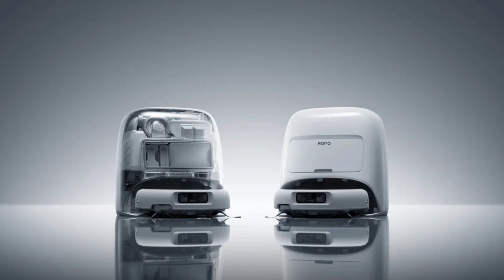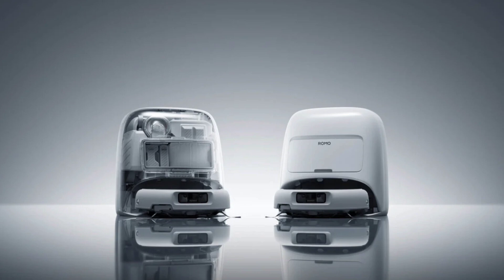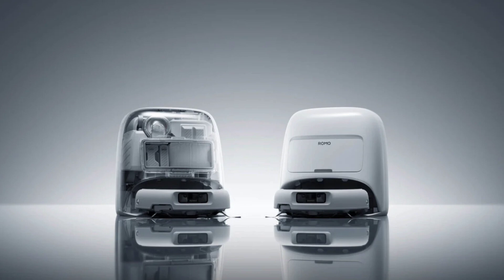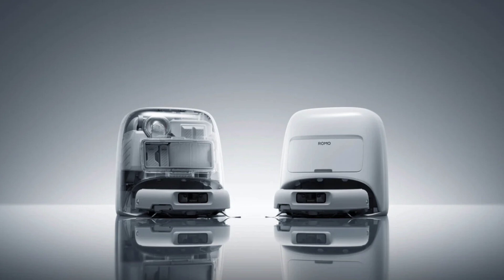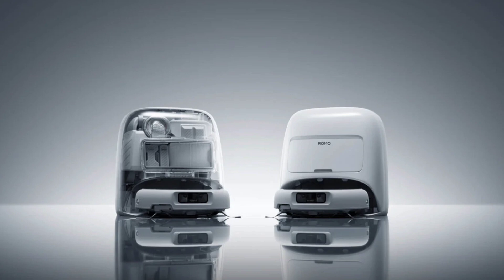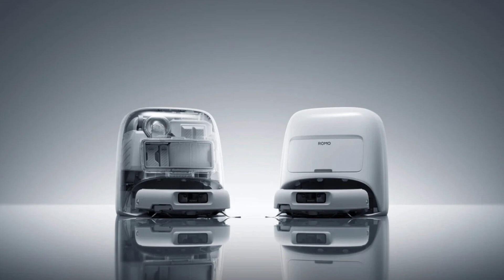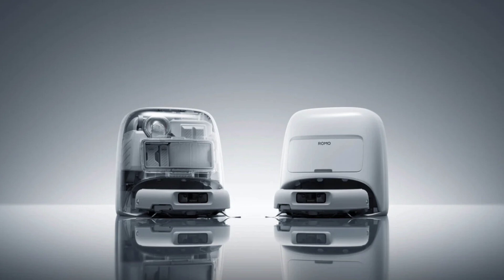DJI Made a Robot Vacuum?! Romo Teaser Breakdown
DJI is entering the smart home space for the first time — and it’s not with a drone! In this video, we dive deep into DJI Romo, the company’s first-ever robot vacuum cleaner, officially launching on August 6 at 8 PM Beijing time. From the sleek industrial design to the dual docking station variants, we break down everything revealed in DJI’s official teaser on Weibo.

Get a detailed look at how DJI Romo uses cutting-edge tech like:

Visual navigation & AI path planning

Obstacle avoidance

Automatic mop cleaning & self-emptying dock

Modular hardware with transparent docking option

Whether you’re here for tech news, a first look breakdown, a comparative insight vs Roborock & Dreame, or just curious how DJI is adapting its drone expertise to robot vacuums — this video has you covered.

🔥 Plus, we briefly cover DJI’s other 2025 innovations:

DJI Agras T100 agricultural drone

DJI FlyCart 100 cargo drone with 80kg capacity

📅 Launch Date: August 6, 2025
🕗 Time: 8 PM (Beijing Time)